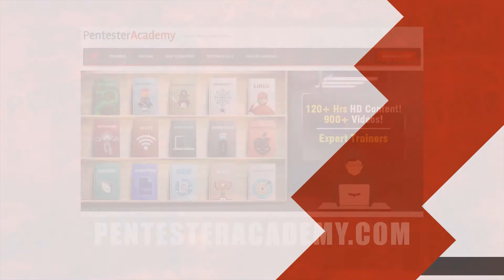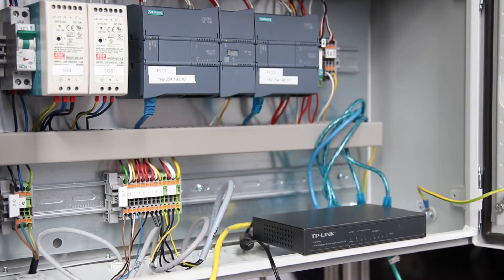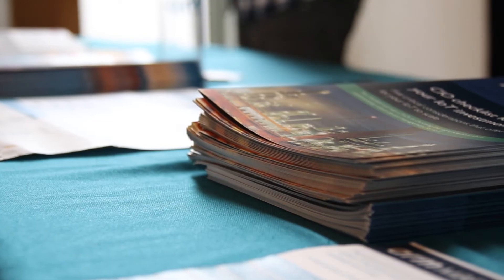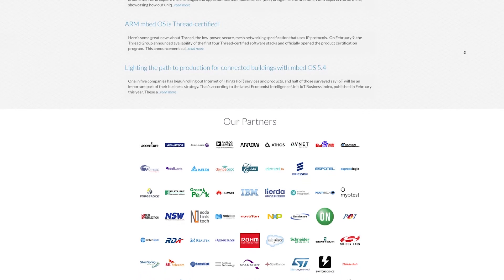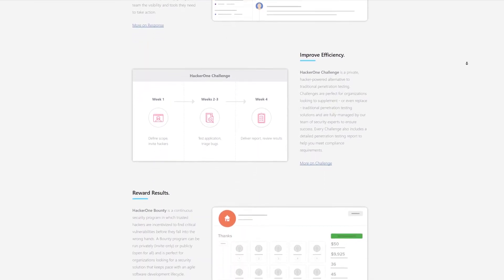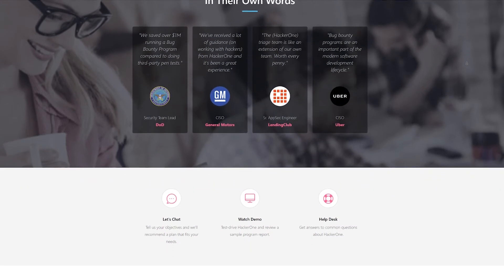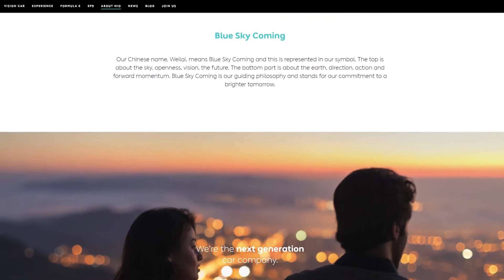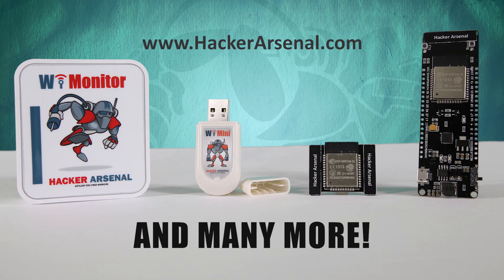hardwear.io | Exhibitor Highlights | Pentester Academy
Pentester Academy TV got to speak with some of the incredible companies that sponsored the hardwear.io conference.